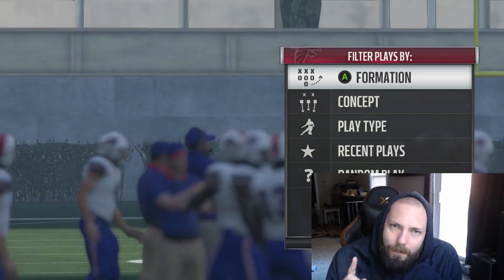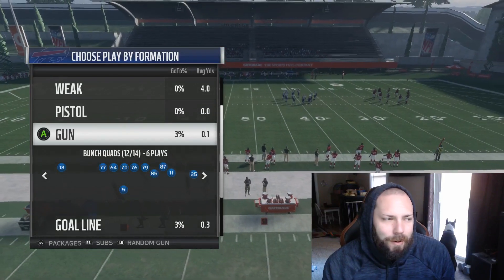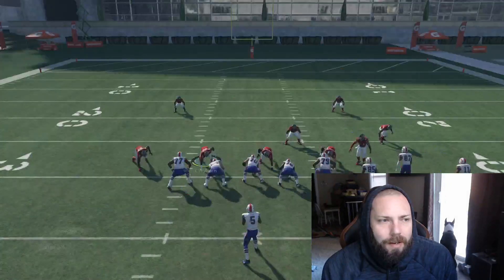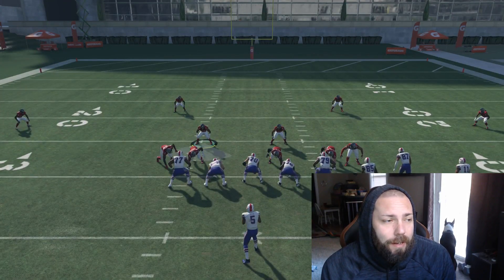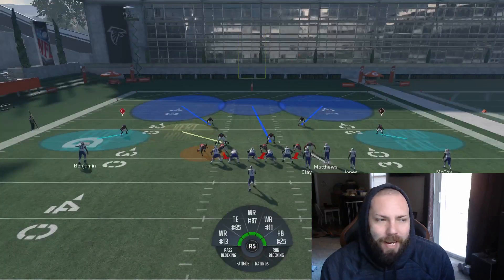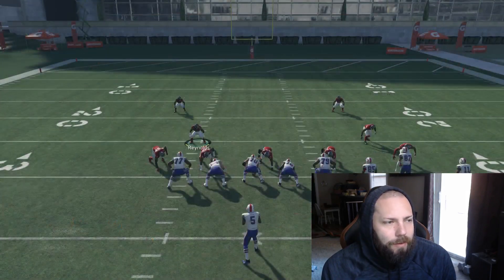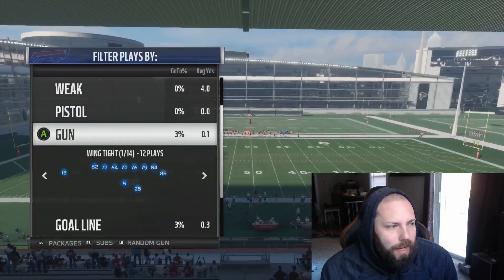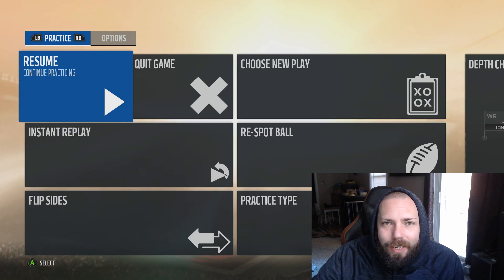HOW TO STOP QB DRAW | MADDEN 18 TIP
Today we show you the best QB DRAW run defense in madden 18 to destroy hb wham, but also destroy most other runs in the game.

Blowing up runs like this is the equivalent to a run blitz or a nano for manual run defense.